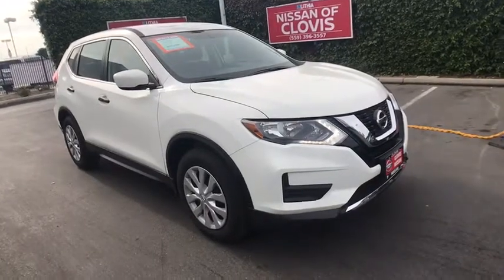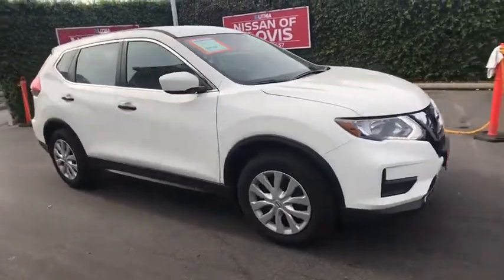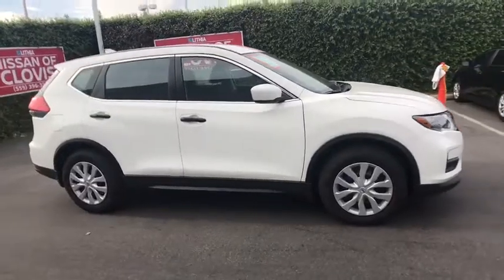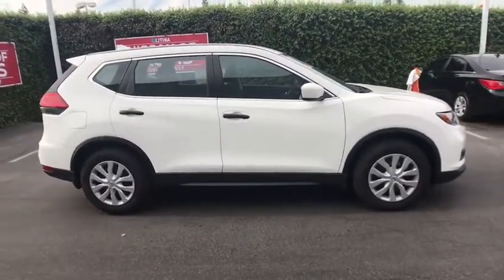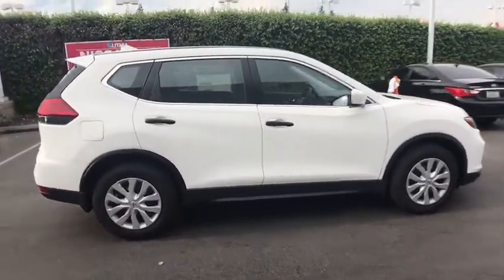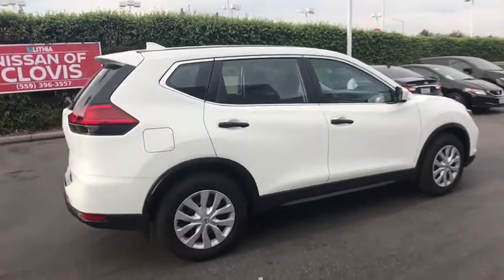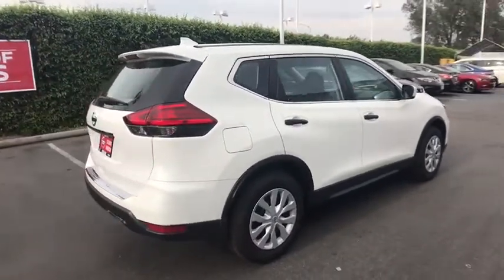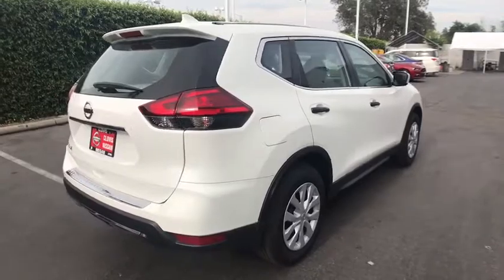2017 NISSAN ROGUE Clovis, Sanger, Selma, Madera, Visalia, CA HC743333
S trim, GLACIER WHITE exterior and Charcoal interior. Back-Up Camera, [B93] CHROME REAR BUMPER PROTECTOR, iPod/MP3 Input, Satellite Radio. FUEL EFFICIENT 33 MPG Hwy/26 MPG City! Warranty 5 yrs/60k Miles - Drivetrain Warranty; SEE MORE!br /br /KEY FEATURES INCLUDEbr /Back-Up Camera, Satellite Radio, iPod/MP3 Input Rear Spoiler, Keyless Entry, Remote Trunk Release, Steering Wheel Controls, Child Safety Locks, MP3 Player, Electronic Stability Control. br /br /OPTION PACKAGESbr /CHROME REAR BUMPER PROTECTOR. Nissan S with GLACIER WHITE exterior and Charcoal interior features a 4 Cylinder Engine with 170 HP at 6000 RPM*. br /br /OUR OFFERINGSbr /***Why is Nissan of Clovis the Go-To Spot for Fresno, Madera and Visalia Drivers Seeking a New or Used Nissan Vehicle? It could be our varied and accommodating selection of new Nissan models, including the much-loved Nissan Altima, Maxima, Sentra, Murano and Pathfinder. Perhaps it's our equally vast range of high-quality, Nissan of Clovis-approved used cars. Visit our dealership at 370 W Herndon Ave Clovis, California and find out for yourself!*** br /br /Horsepower calculations based on trim engine configuration. Fuel economy calculations based on original manufacturer data for trim engine configuration. Please confirm the accuracy of the included equipment by calling us prior to purchase. br /